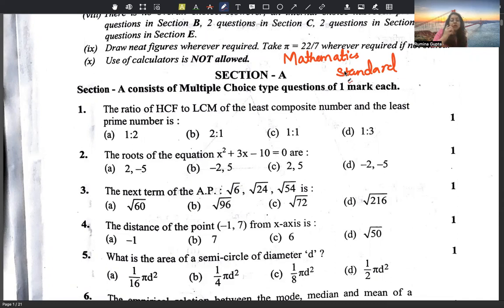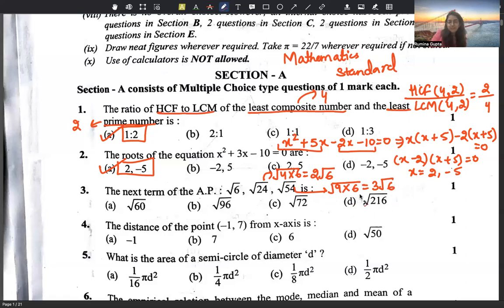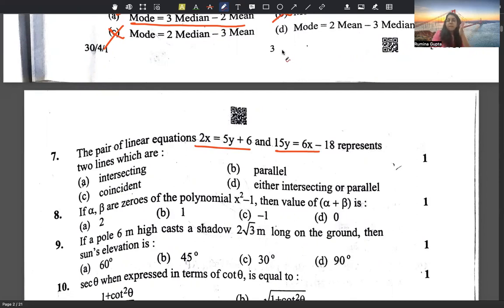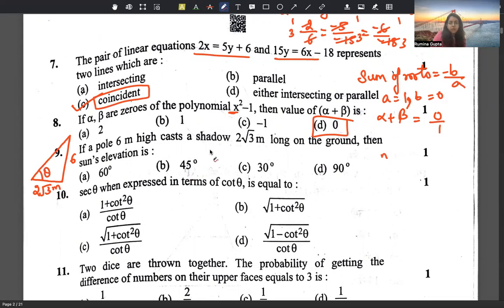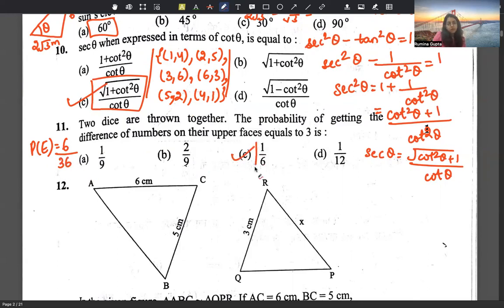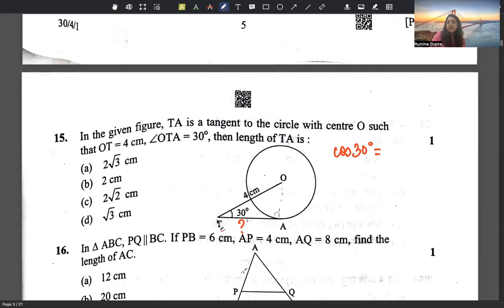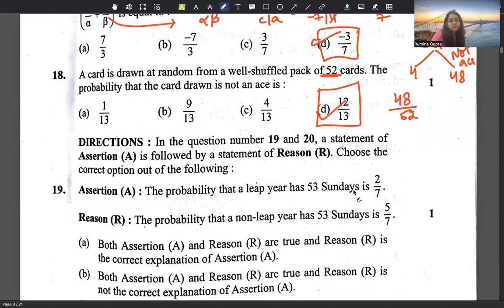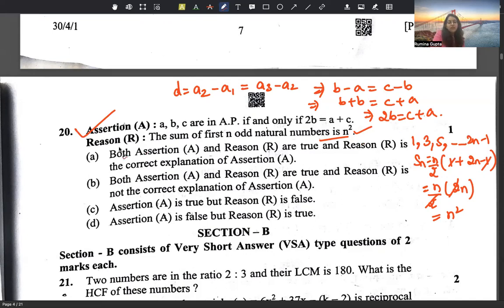Class 10 CBSE paper Discussion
Hello everyone..
Maths Paper Discussion | CBSE Class 10 Maths 2023